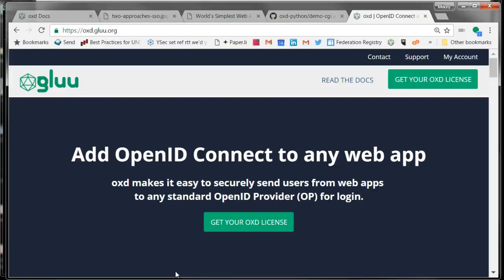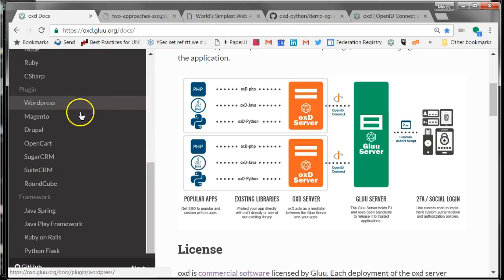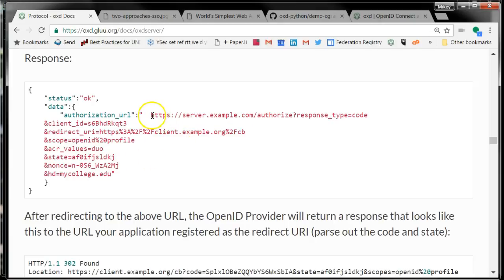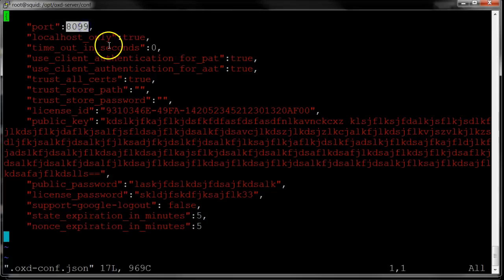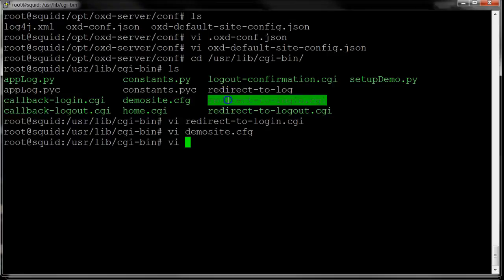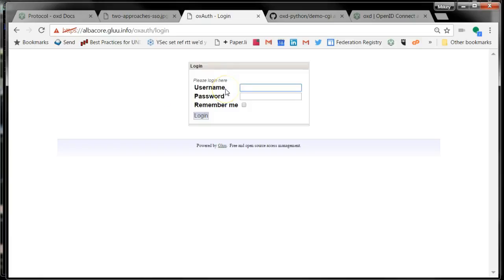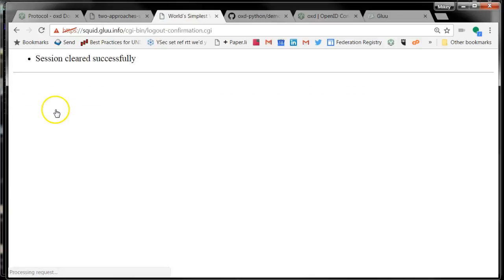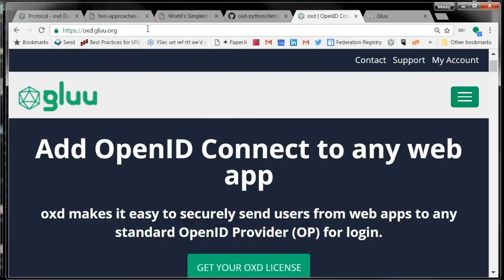OpenID Connect SSO oxd demo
This demo shows how to use oxd, a middleware service, to add OpenID Connect to a simple Hello World CGI web application. oxd simplifies OpenID Connect for app developers by automating some of the security and reducing the number of APIs needed to perform federated login.